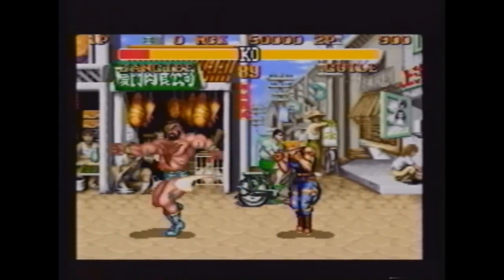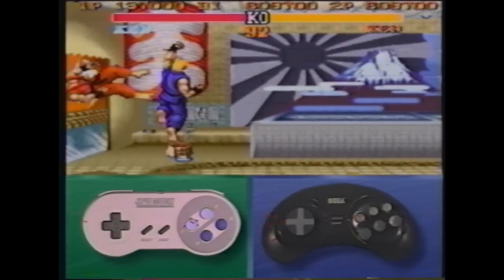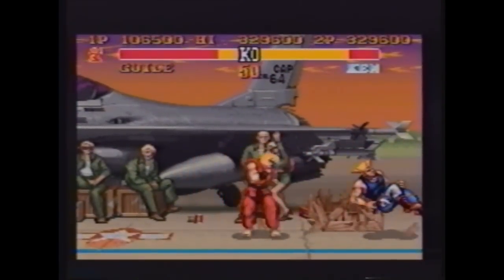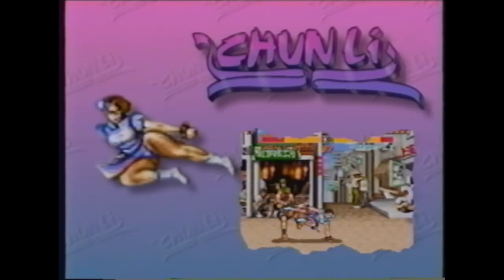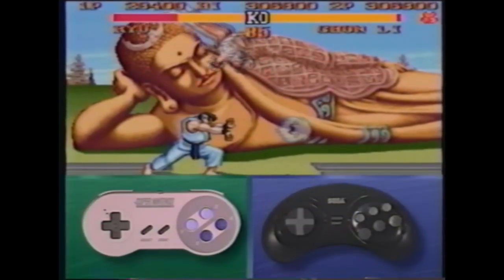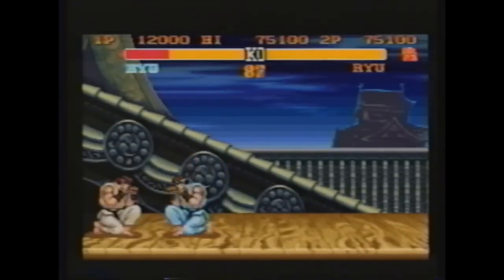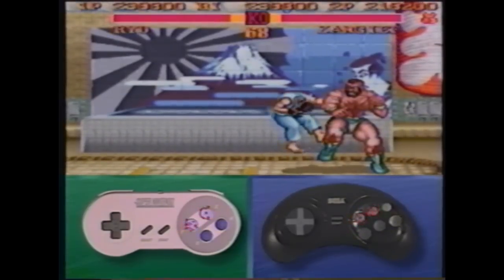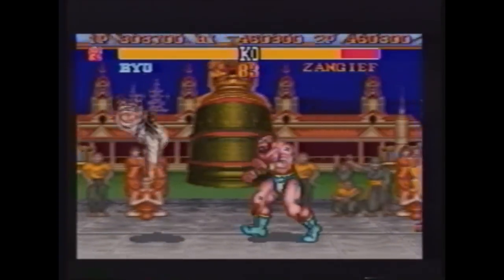Gamer Logic Special: Street Fighter 2 Strategy Video from 1993. Part 3 of 5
On the very first special episode of Gamer Logic, we dig up a retro video game relic from the past! From the dark corners of a retro video game shop we found a old VHS video from 1993 for the Street Fighter 2 series called "Street Fighter 2: Mastering Great Combinations & Strategies."

This video features the 1993 Street Fighter 2 USA champion Tomo Ohira and one of the most annoying hosts I've ever seen. Marvel at the awesome combos that make up this video. At cover your ears in horror as the characters of Street Fighter 2 are butchered with horrible voice overs to introduce the characters.

This is a 45 Minute video and due to YouTubes 10 minute video limit, we have split it up into multiple parts. Follow the links below to see the rest!